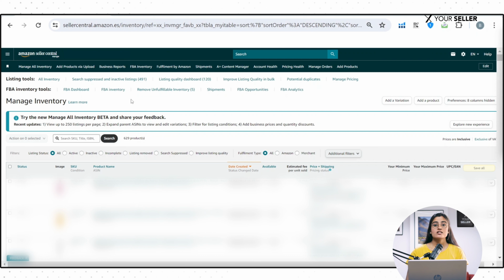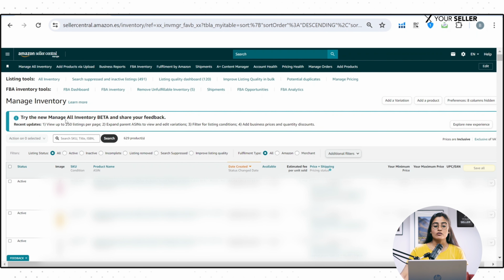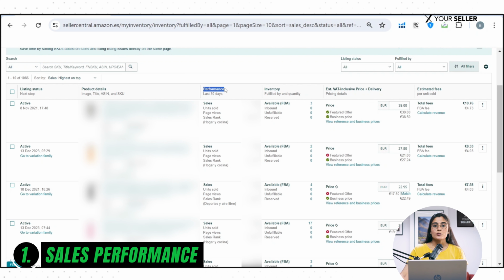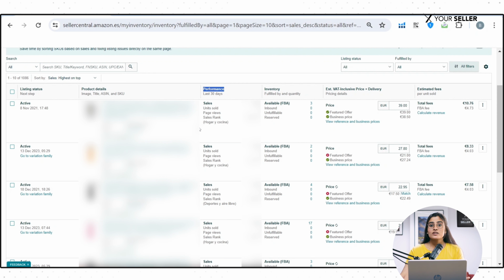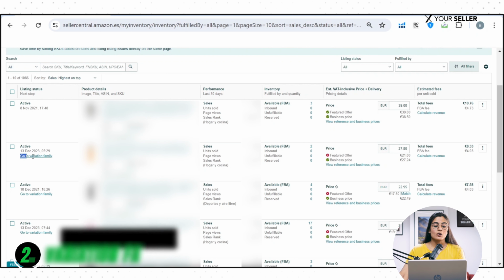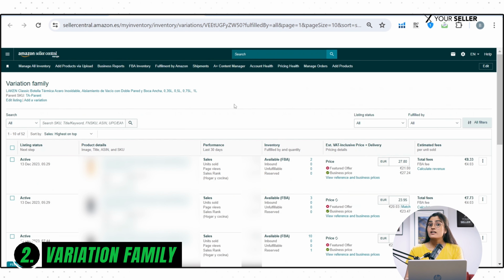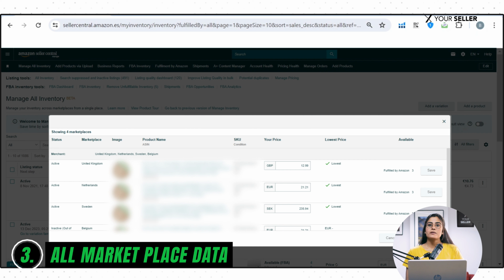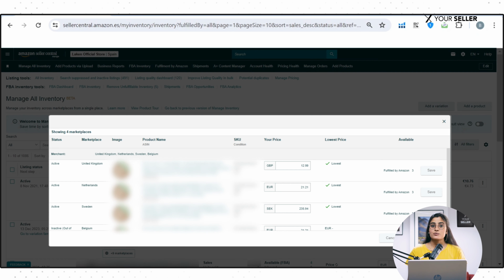Hidden Features of Amazon FBA’s New Inventory Management Dashboard You Need to Know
Amazon's latest inventory management dashboard consolidates sales data, offers insights into variation families, and centralizes marketplace product details for efficient seller operations.

Q. Want to explore Amazon's latest inventory management features?

About:
Introduces Amazon's latest Manage All Inventory dashboard, offering valuable insights into its three key features:

Sales Performance:
How the new dashboard consolidates critical sales data for the last 30 days, providing an easy-to-access summary of ASIN-level sales analysis. Say goodbye to navigating through multiple reports – now, all your sales metrics are conveniently accessible in one place.

Variation Family:
Explore detailed insights for all child listings with the click of a button. how the 'Go to Variation Family' feature redirects you to a separate dashboard, allowing you to track child listing details effortlessly.

All Marketplace Data:
Discover the convenience of having all your marketplace product details centralized in one location. highlights how easy access to marketplace product details simplifies management and ensures up-to-date information across platforms.

With these innovative features, managing your inventory feels like having your own personal sales analyst right on your dashboard.

"Timestamps"
0:00 Amazon New Inventory Management Dashboard
0:30 How to Access the New Amazon Inventory Dashboard
0:54 What is Sales Performance Features in Amazon Dashboard
1:08 How to Analyze Product Sales Metrics on Amazon
1:40 How to Track Child Listings in Amazon's New Dashboard
1:49 How to get all Marketplace data in Amazon
2:09 Overview of Amazon Manage All Inventory Dashboard Features